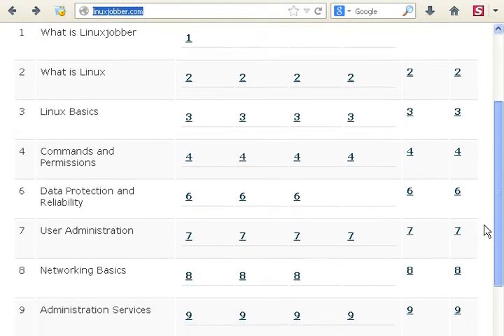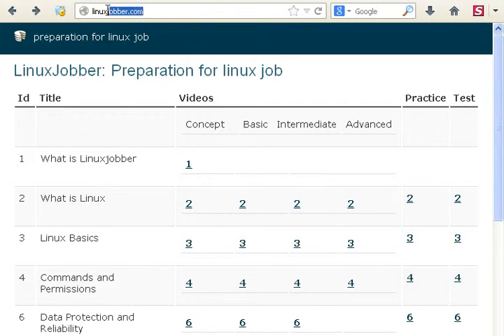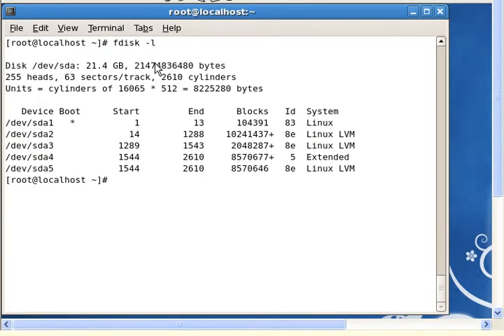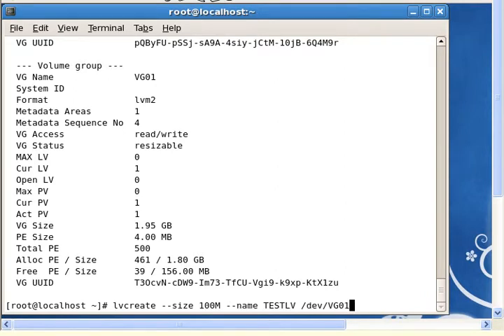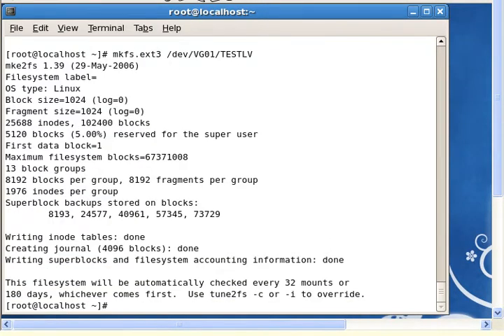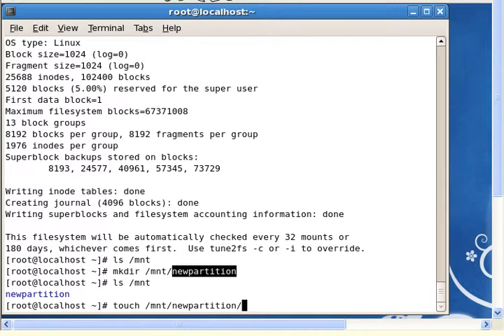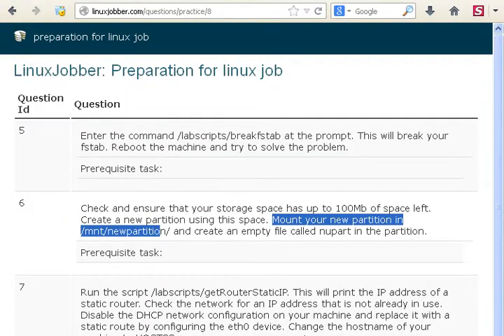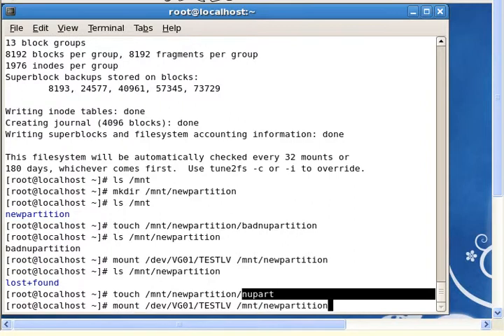RHCSA PREP: answer to question 6 (Creating and Mounting New Logical Partitions)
Creating and Mounting New Logical Partitions